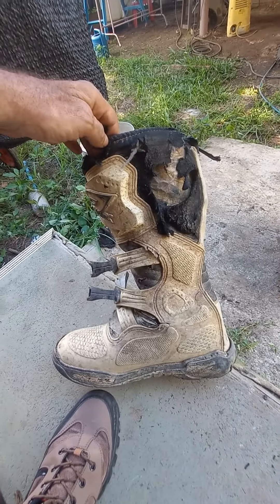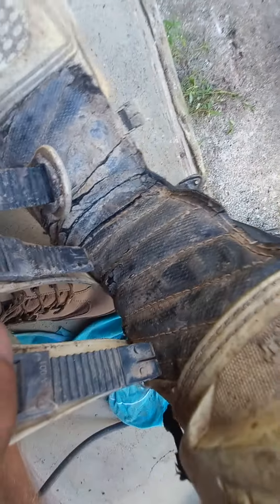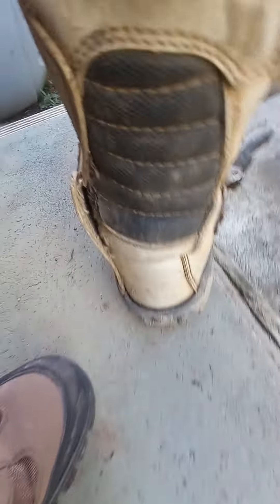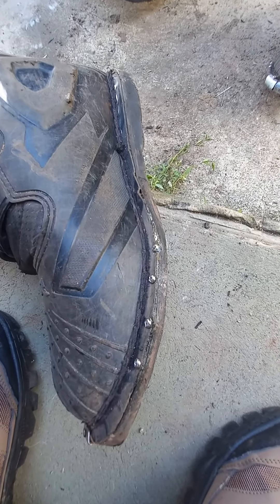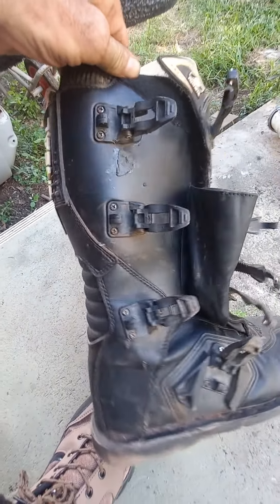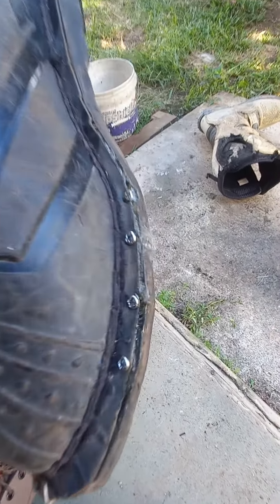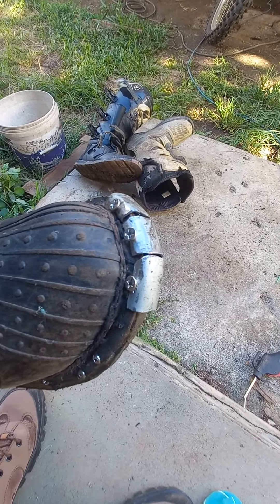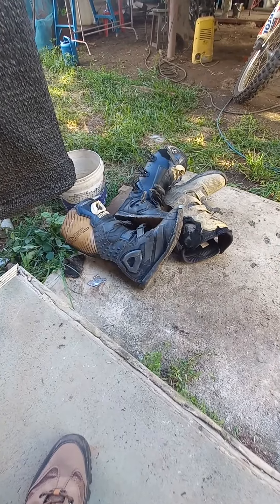Oneal rider bad boot review!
heres the lowdown on the latest chyneesium version of the oneal rider boot next to my 4 year old Oneal MX boot.
the stitching failed on both rider boots and the toe caps have broken off. not very good boots at all compared to my old MX boot.
they fit me well tho so ive made them bionic to try n get the rest of the rainy season out of them. :)